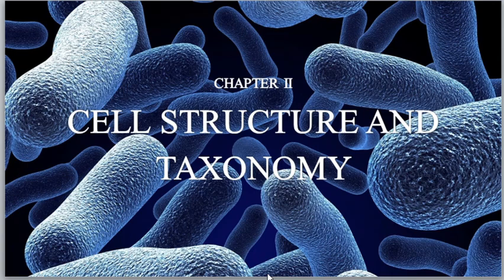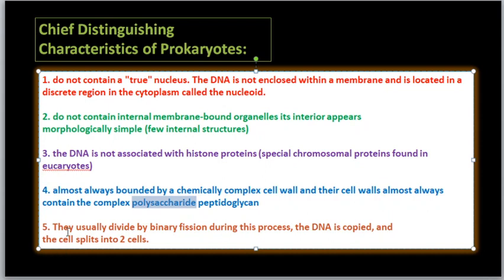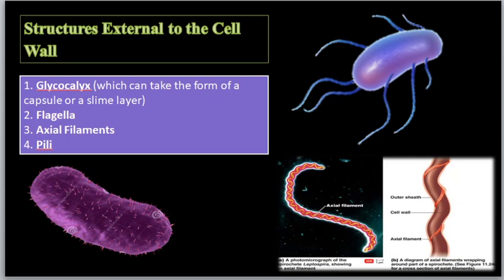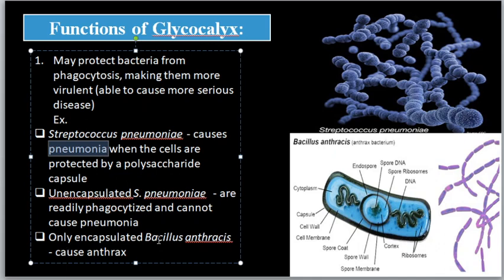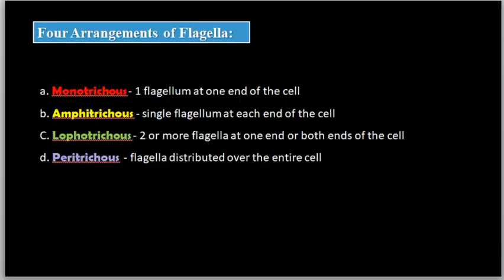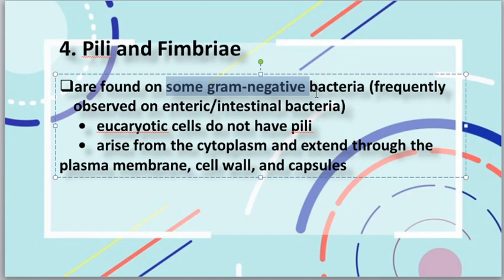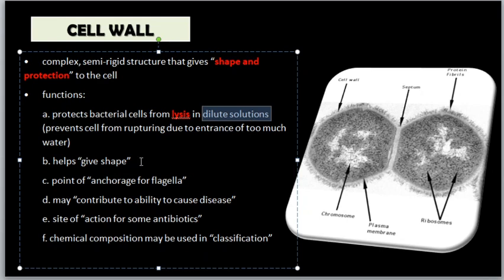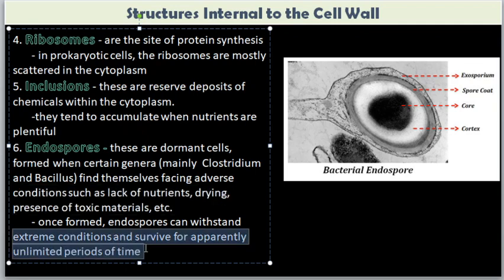Microbiology: PART 1 VIDEO DISCUSSION OF CHAP 2